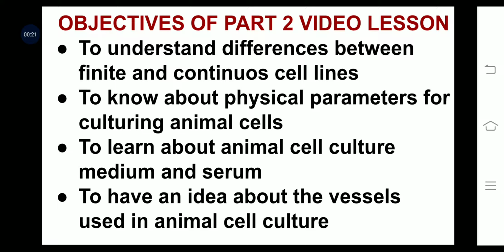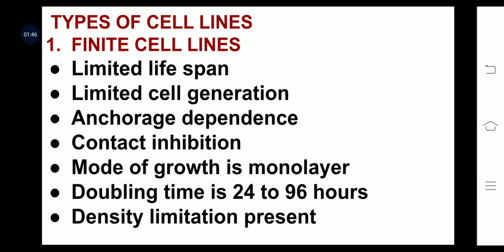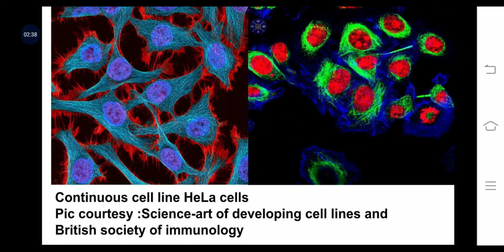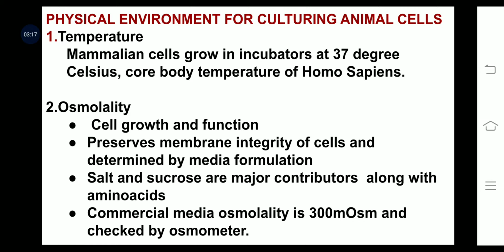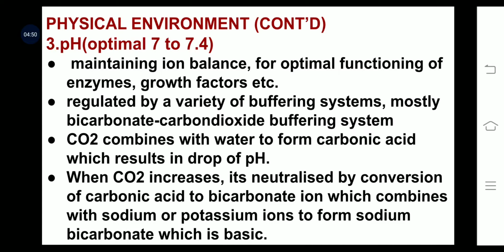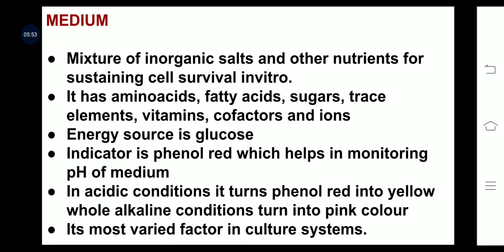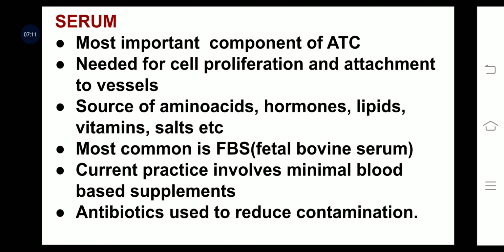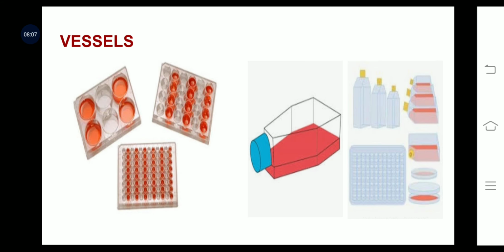ANIMAL CELL CULTURE AND APPLlCATIONS PART2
Class XII Biotechnology 6 th chapter. Part 2 video lesson  of this chapter has covered finite and continuous cell lines, physical parameters,medium  and serum and vessels used in animal cell culture.If you like it, do subscribe to this video and get more updates on this lesson. Thanks